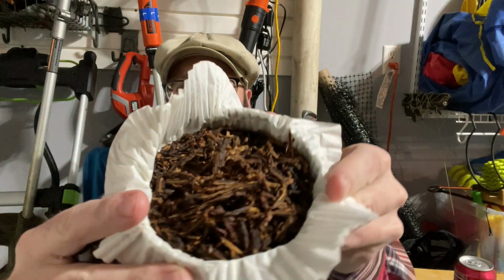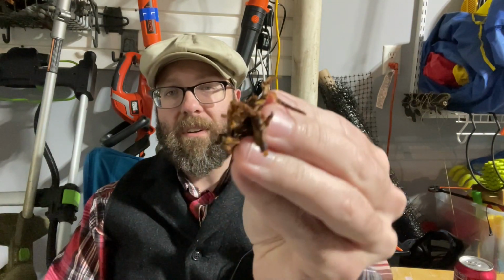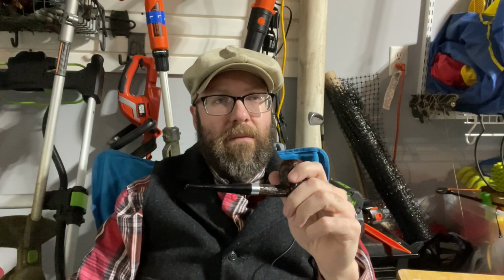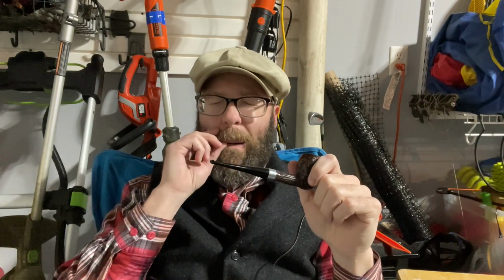Solani Black And White